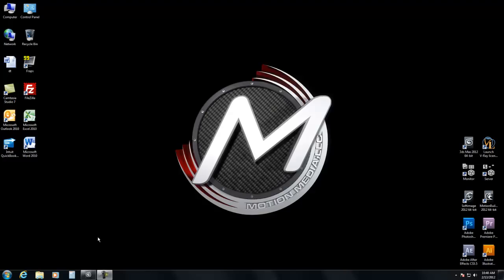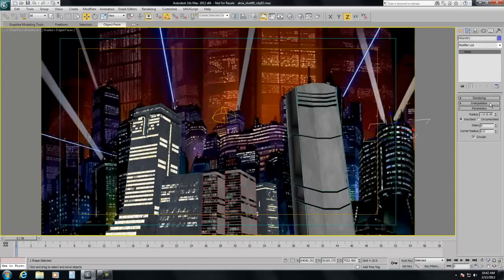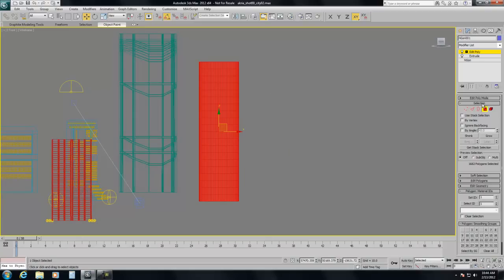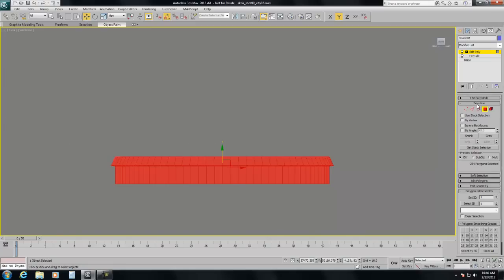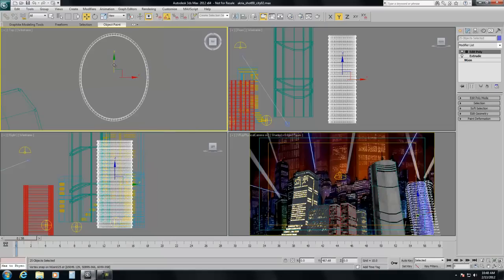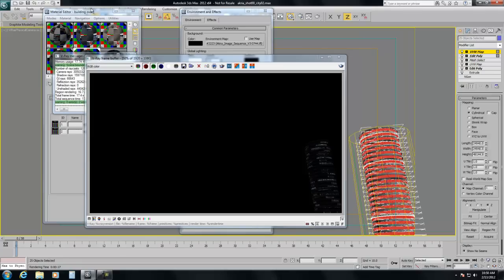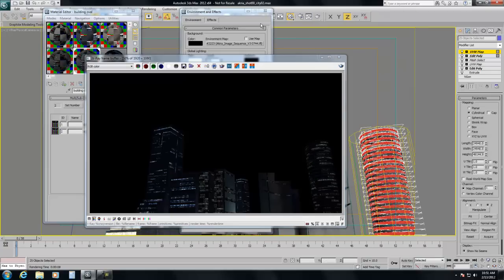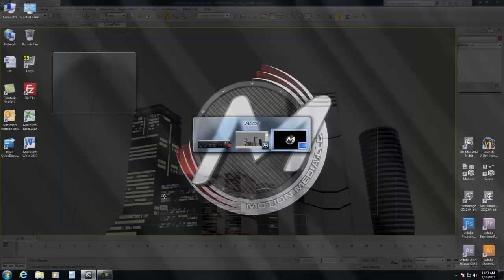3Dean: Creating a Realistic City @ Night using 3ds Max 2012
In this tutorial I show how to build out a medium rez city shot @ night using very simple models and textures in 3ds Max.